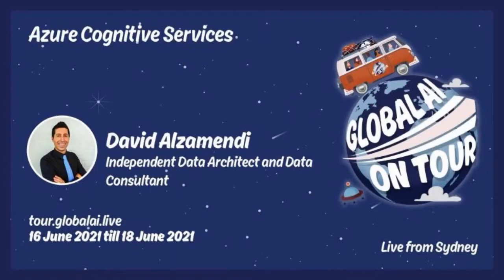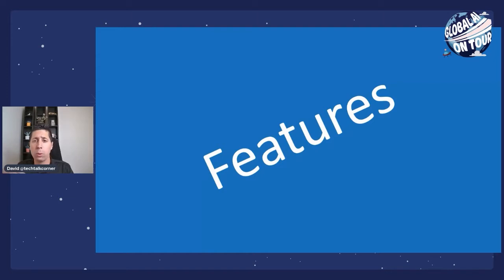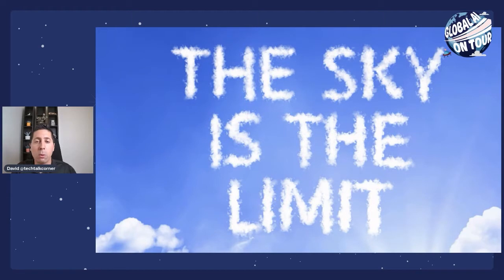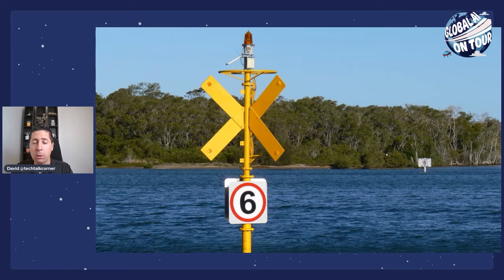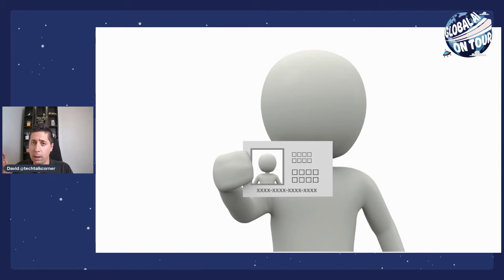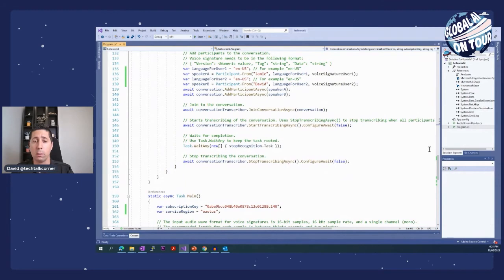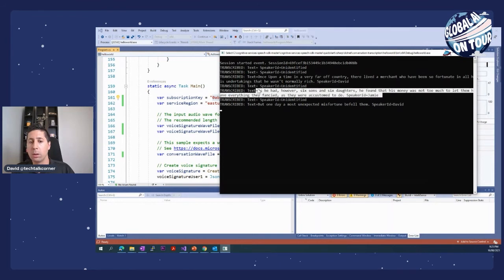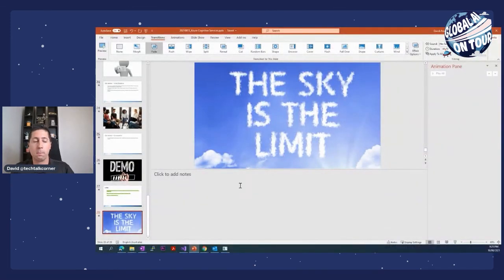Azure Cognitive Services – Conversation Transcription made easy - David Alzamendi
In this session, we will have a quick look at the Conversation Transcription solution that helps you convert speech to text for multiple speakers as well as to identify the speakers!